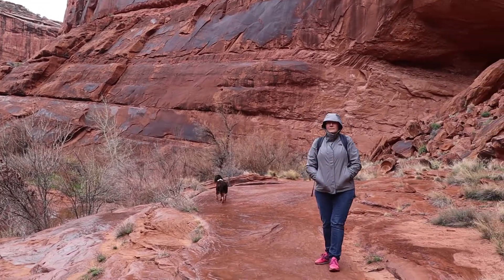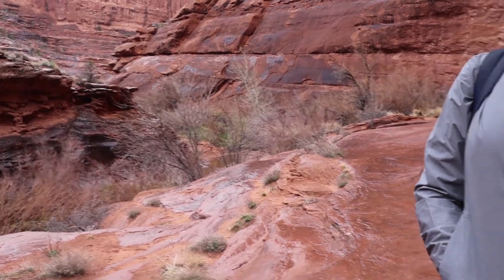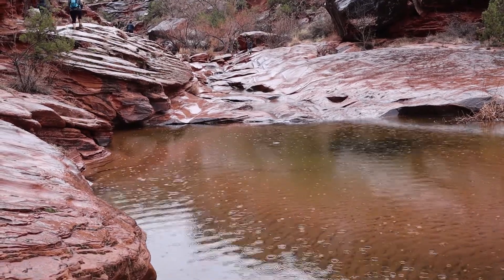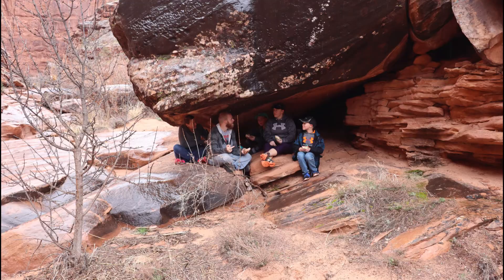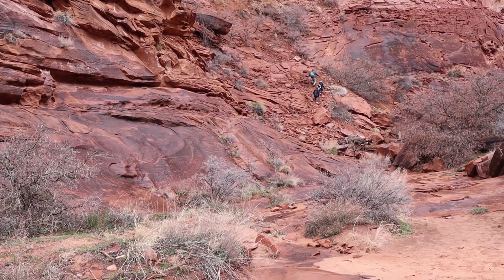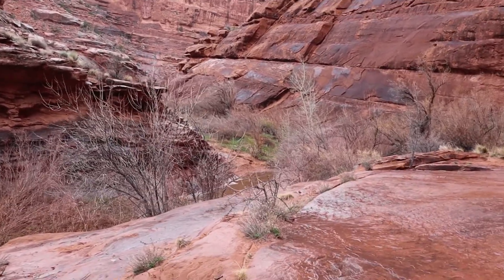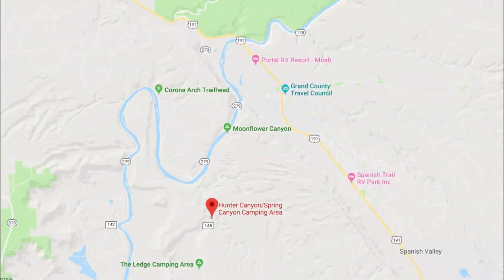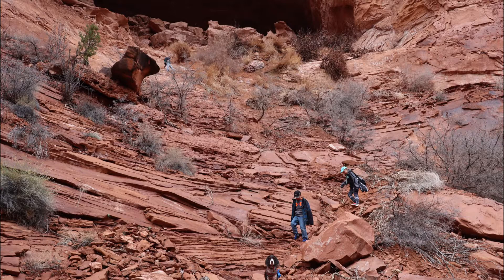Hunter Canyon Hike near Moab Utah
Join us as we take the 4 mile round trip hike in Hunter Canyon near Moab Utah.